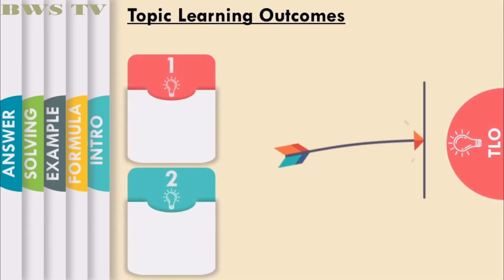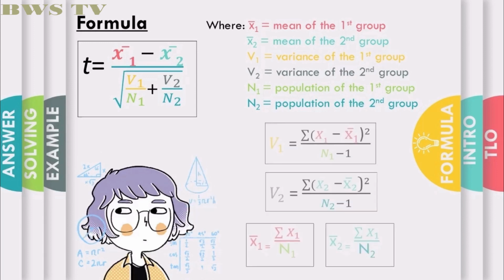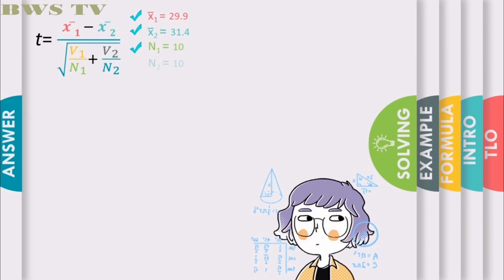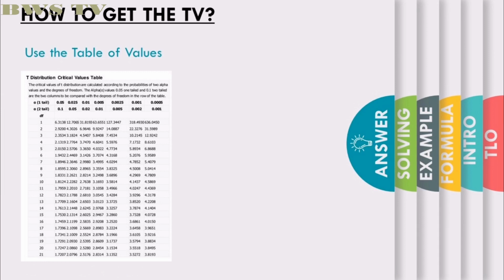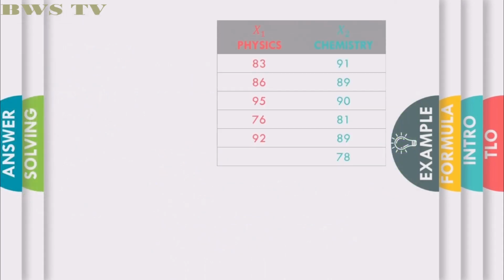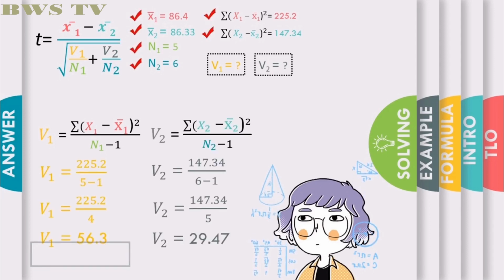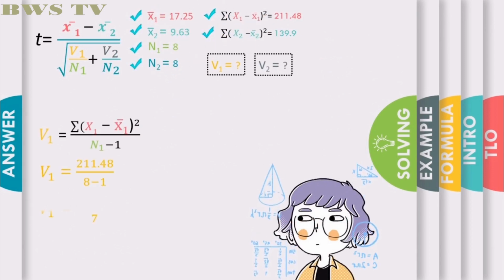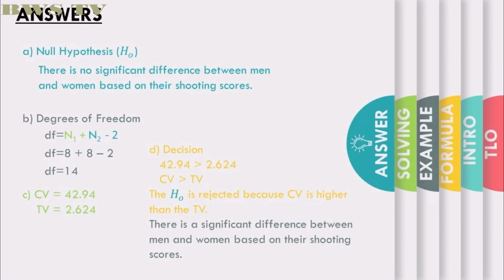T-Test of Uncorrelated Means EMERALD GROUP 9